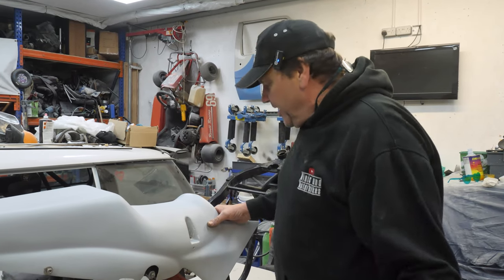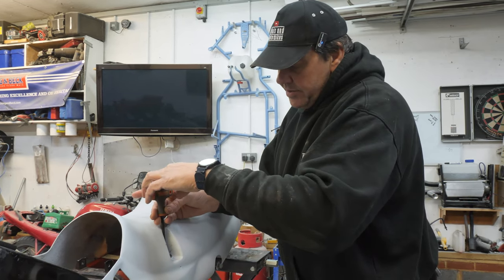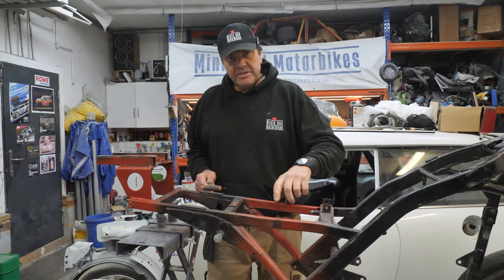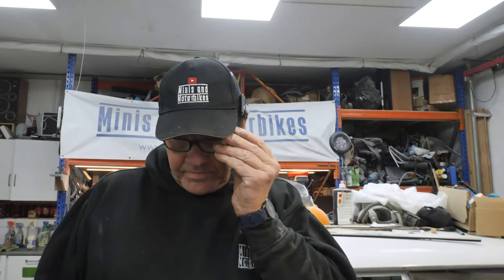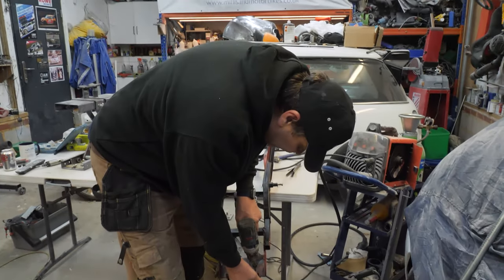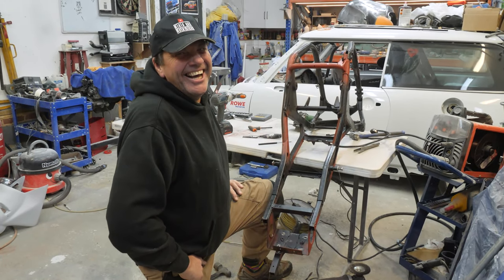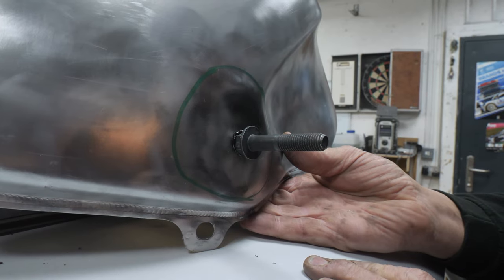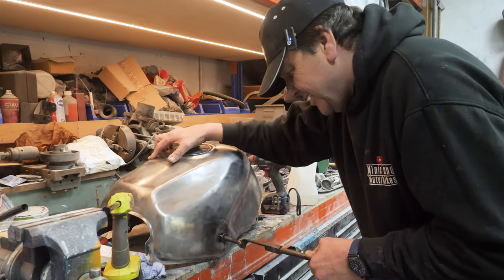Dent Pull Out Disaster - Honda CB500 motorbike build.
Back in the workshop this week for dent pulling and frame repairs on the Honda CB500 race motorbike.  After we fit the cowl back on the frame we finally manage to get the last bearing out of the frame front.  We then drill out the rivets from the rear support bars and try our hands at pulling dents with the old glue trick.  Unfortunately this doesn't go so well and Mark ends up on his back.

0:00​​​ - The start of this weeks episode
0:54​​​ - Cowl fitting
5:53​​​ - AdCam upgrade
8:05​ - Removing the bearing
9:53 - Drilling out the rivets
12:10 - Pulling out the dent in the tank
18:18 - Thanks for watching, outtakes and links to episodes

The Minis and Motorbikes Channel is all about stepping into Adam's workshop and spending some time with Adam and Mark while they attempt to build cars and bikes and hopefully have a laugh along the way.

Adam used to race cars back in the day and there's not much he hasn't learnt along the way, he can turn his hand to pretty much anything when it comes to working on a car and given the chance he'd jump back in behind the wheel and race.  For now he's looking after the building of the Mini Cooper.

Mark knows nothing about cars, his talents lie in music and film production.  Having spent years in bands playing most instruments and putting instrumental music to film, he looks after the building of the episodes.

So if spending a bit of time in the company of two mates while they build cars and bikes sounds alright make sure you SUBSCRIBE and hit the LIKE buttons to get all the latest videos.

▬ Social Media ▬▬▬▬▬▬▬▬▬▬▬▬▬▬▬